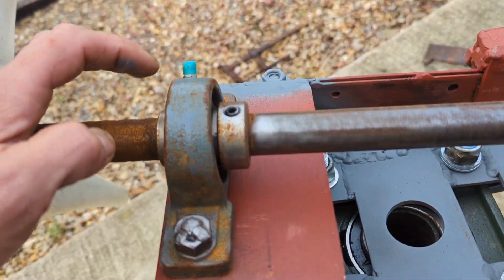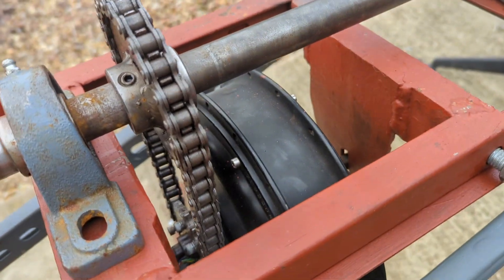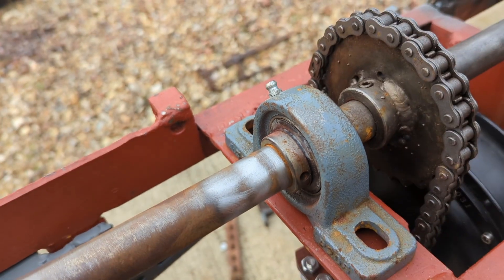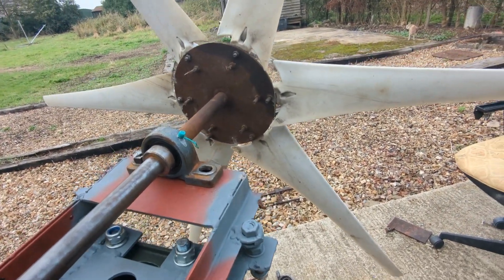New Wind Generator Project - it's feeling very good for the first time - 3kw 72v Motor Secure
This thing is turning into a complete monster it is now heavier than I hoped it would be, but obviously strength and reliability is the main factor.

I am glad to say for the first time the motor is in very securely and it feels relatively easy to turn.

I got the straps altered which was another job I had to do ,at the moment I'm still planning on running a 26 tooth gear wheel on the drive shaft and an 18 tooth gear wheel on the motorhub.

just a reminder this is actually a 3 kW 72 volt electric bike motorhub.